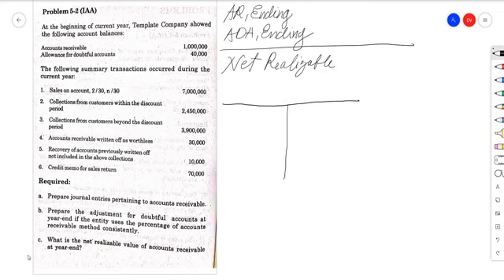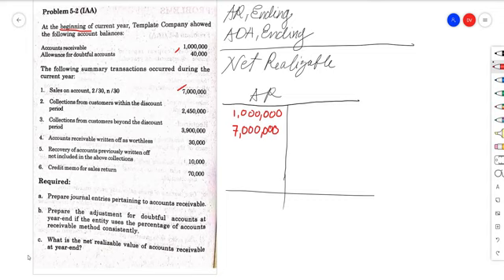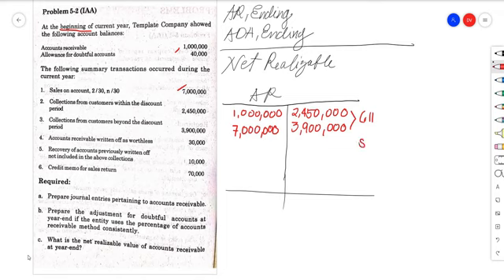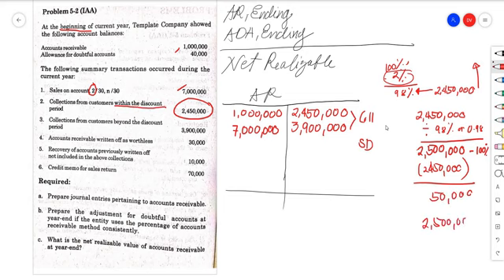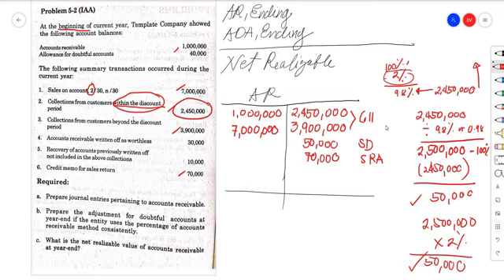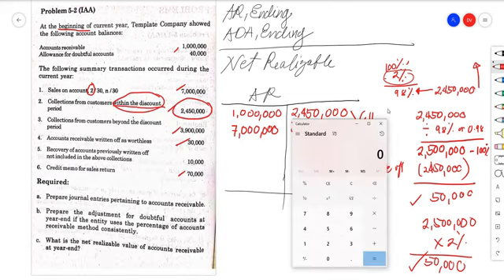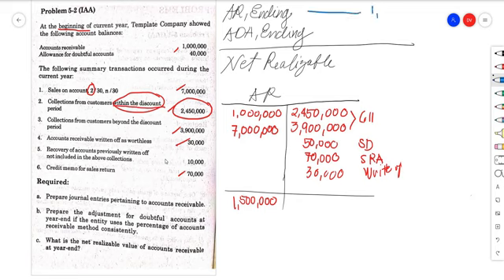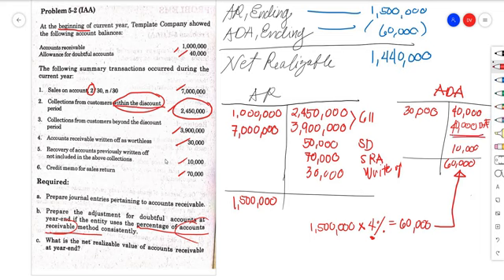D Problem 1